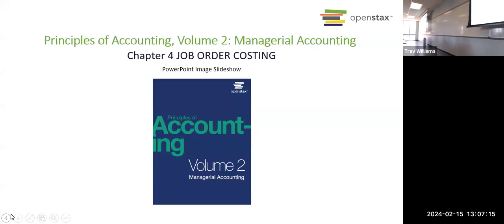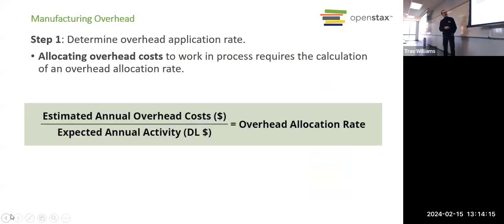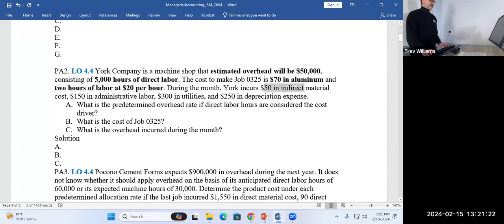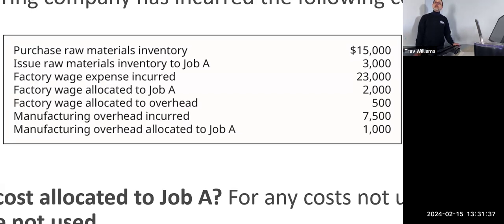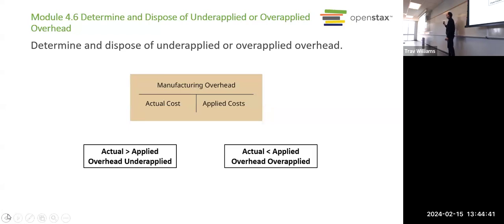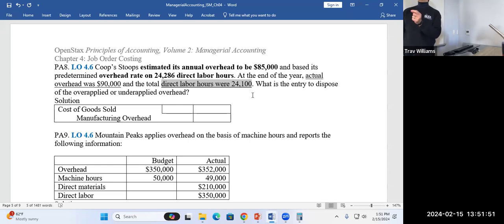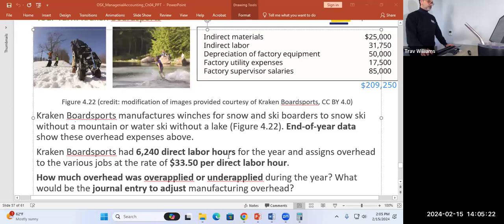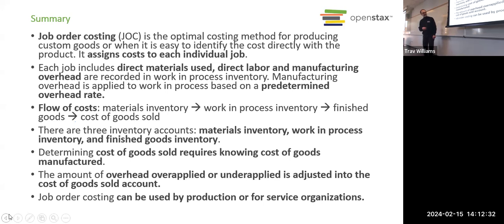Managerial Accounting Lecture 4 Part 2